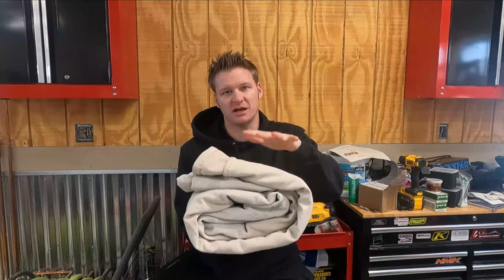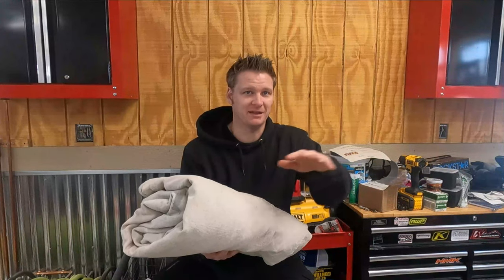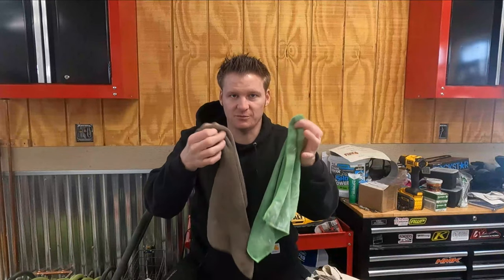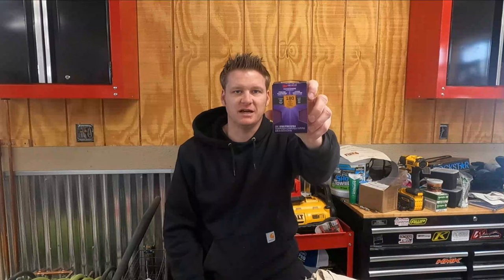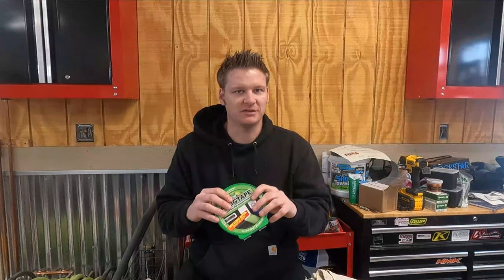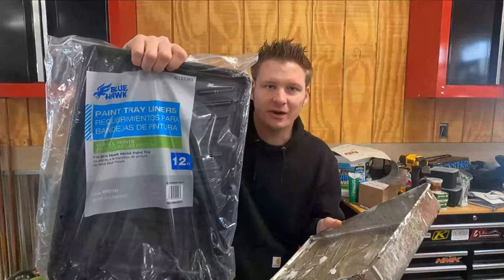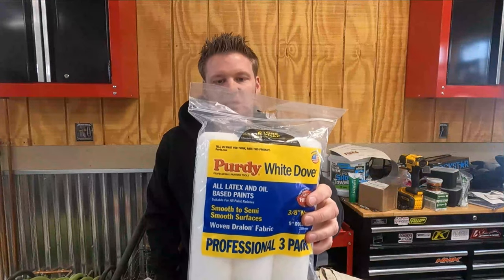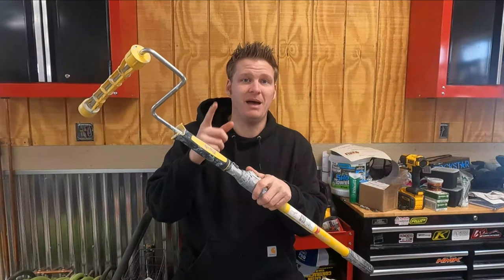10 Tools You Need For Painting A Room | HANDYMAN HEADQUARTERS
I've been doing a lot of painting projects for customers lately that I figured it was time to do a break down of the top 10 tools you must have to be successful painting a room in your own house. These are tools I use on every job and I highly recommend them as they have worked quite well and provided a great quality finish. If you've never painted before take your time, invest in these tools, and it will make your painting project a breeze!